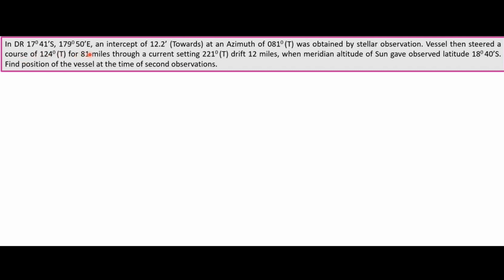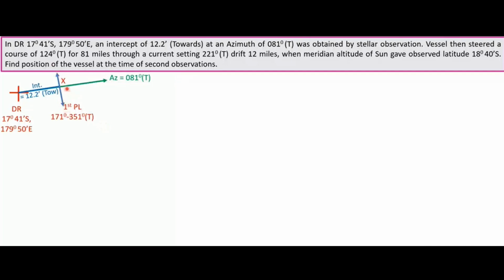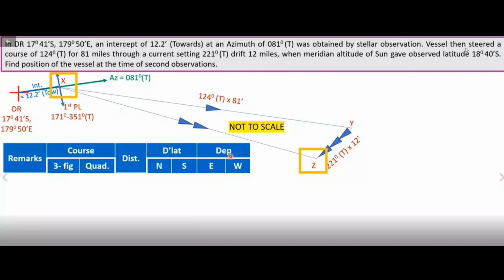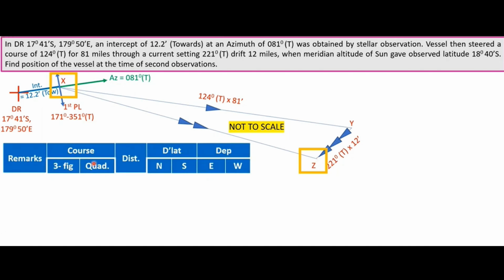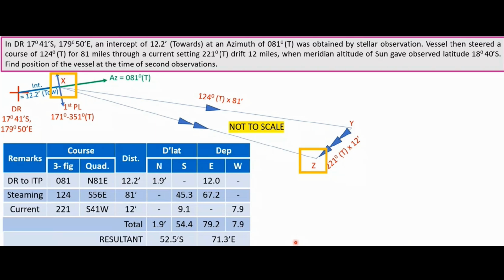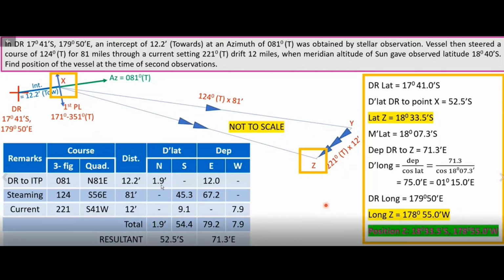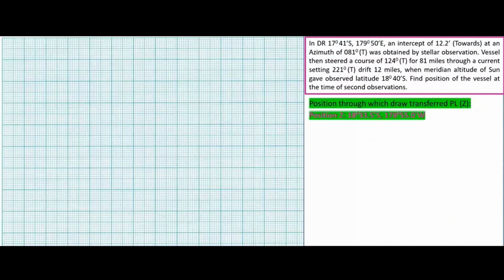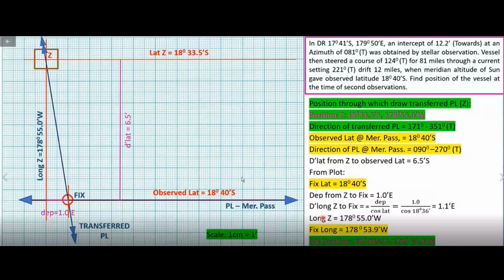Sight Solving Staggered Plotting 1 Celestial Navigation PHASE 1 MMD CHIEF MATE EXAMS